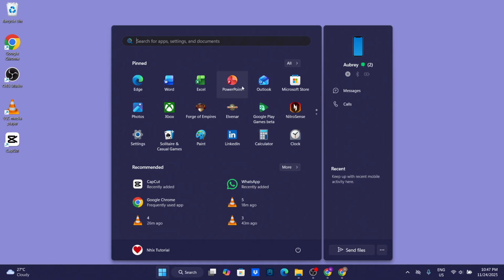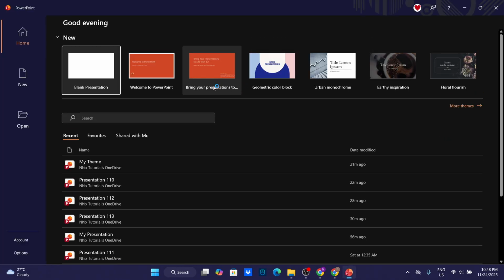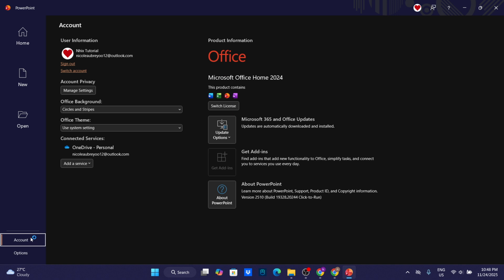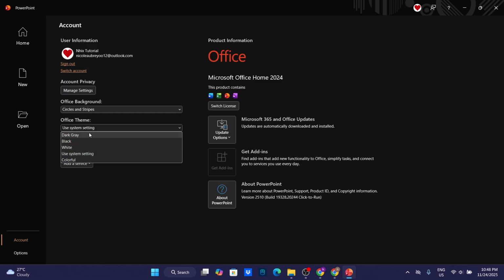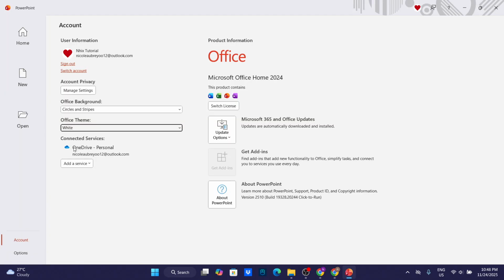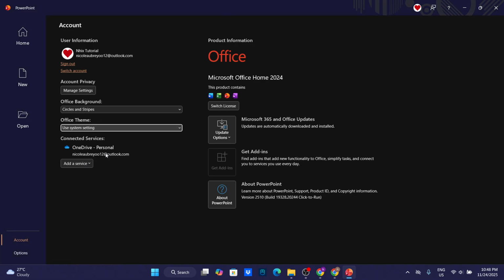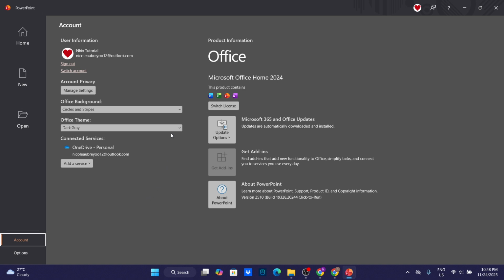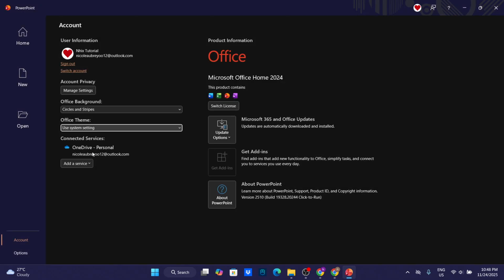How To Turn On Dark Mode In Powerpoint Online Microsoft 360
Tired of bright screens while working late? This quick step-by-step tutorial shows you precisely how to turn on Dark Mode in PowerPoint Online for Microsoft 365! Get the sleek, modern interface you want and reduce eye strain instantly.

[Detailed Content Summary]

Dark Mode isn't just for aesthetics—it's essential for late-night editing sessions. In this guide, we walk you through the exact settings location to activate the dark theme within the PowerPoint web application (part of Microsoft 365). We cover:

Locating the Theme Settings in the upper Ribbon.

Switching the entire Office 365 interface to a dark background.

Addressing how the dark mode affects the actual slide canvas (the "paper" color) versus the surrounding interface.

This essential tip works for PowerPoint, Word, and Excel Online within your Microsoft 365 subscription.